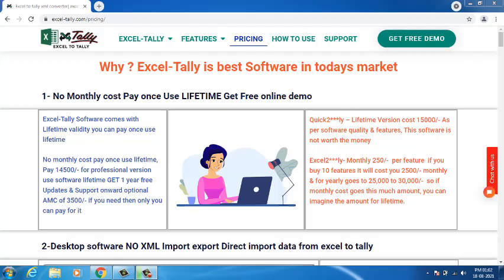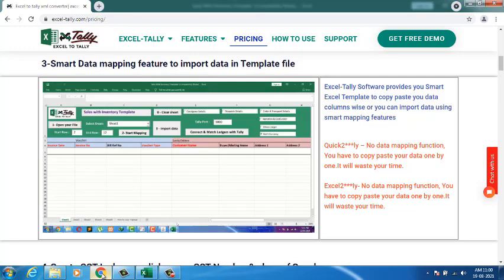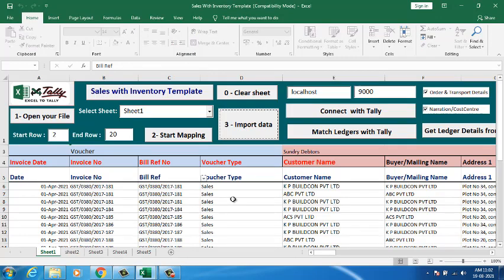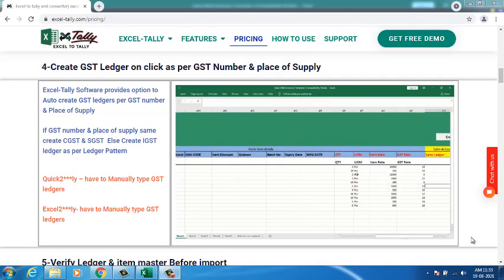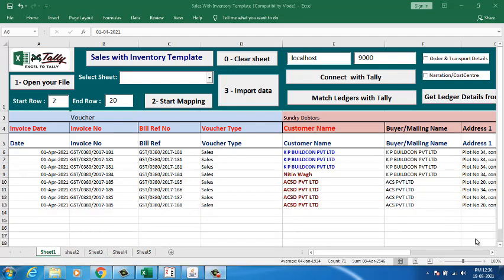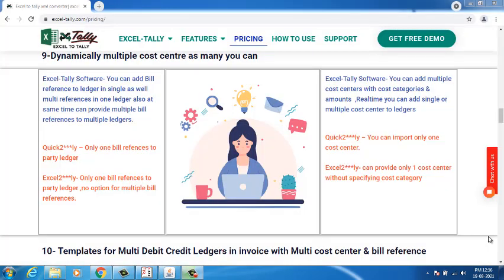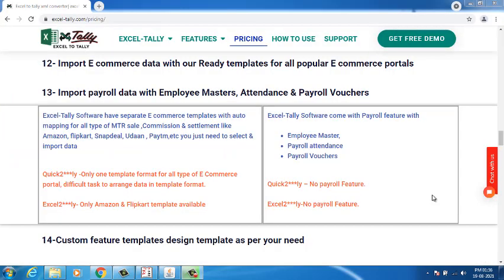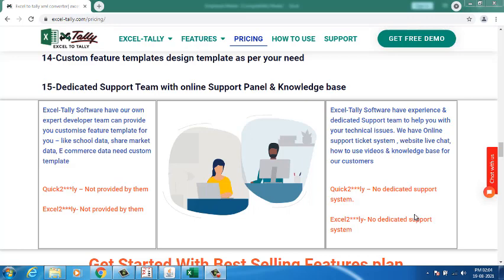Best software to import data from excel to tally, Why Excel-Tally is best software , Get free trial